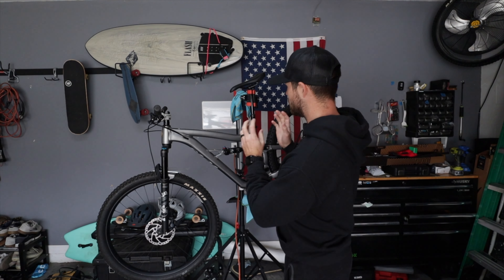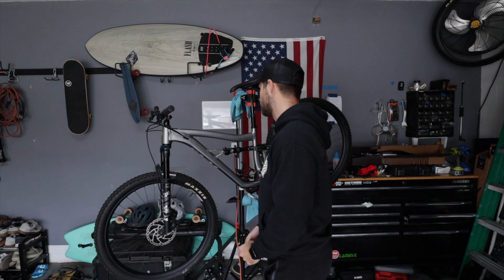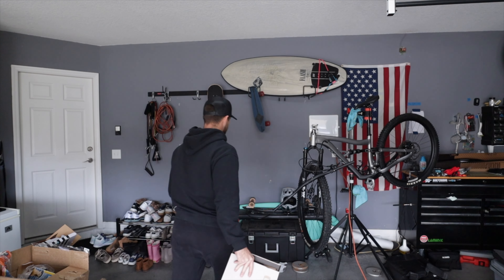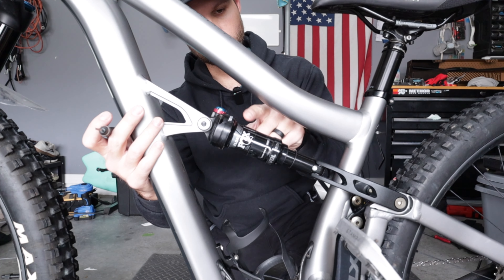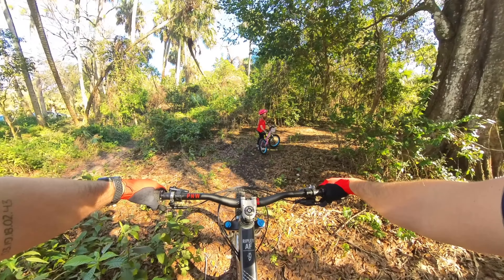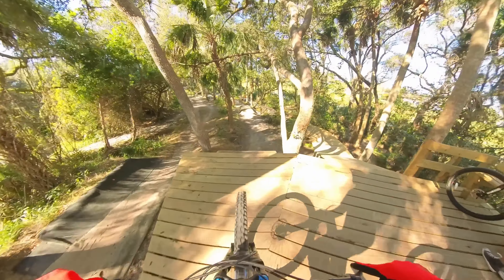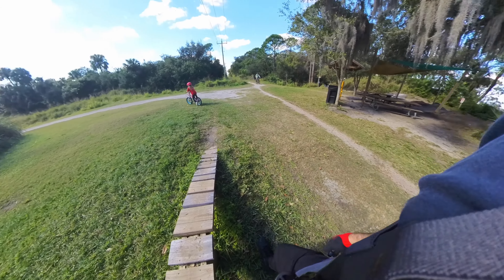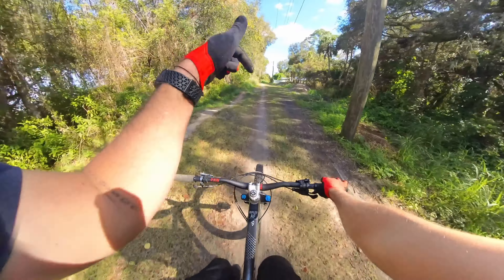The Ripley AF Gets Upgraded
Hang out with me as I add some upgrades on the Ibis Ripley AF and go for a ride to test them out. Oh, and I may have crashed again. Let me know if you like this more vlog-style video.

DPS Tokens
Tool Kit
Handlebar Cutter
Fox Gloves

My Production Gear:
Sigma 16mm
Shotgun microphone
Wireless Mic

fox shock volume reducers, PNW range bars, Ibis cycles.